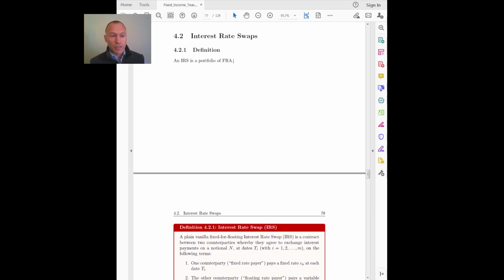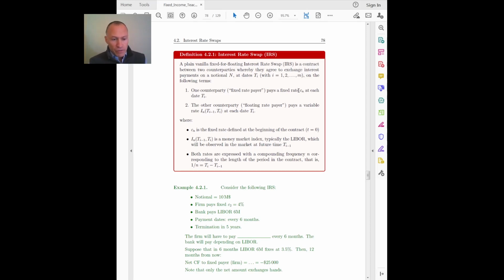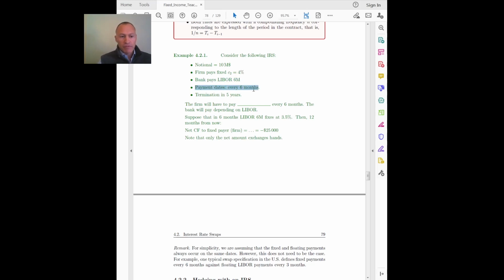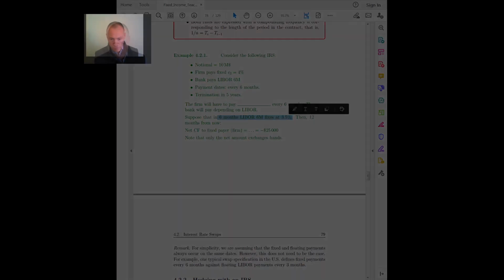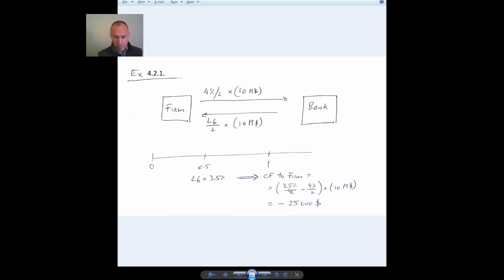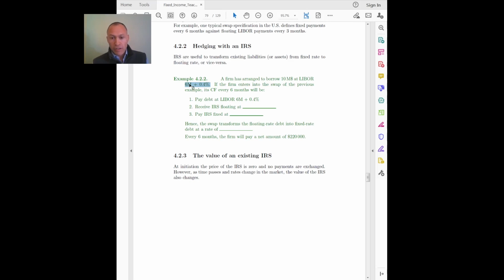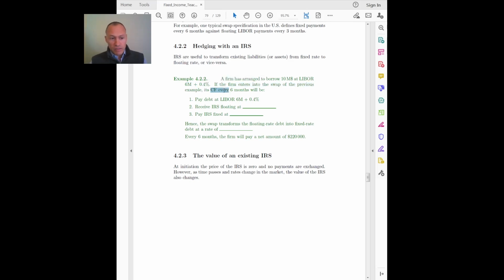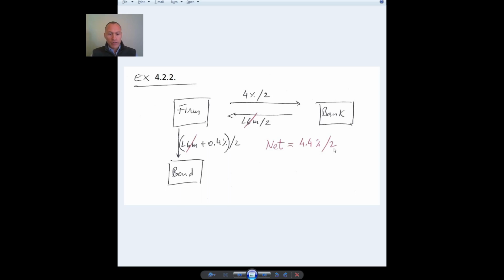Fixed Income 20 IRS definition 20210215